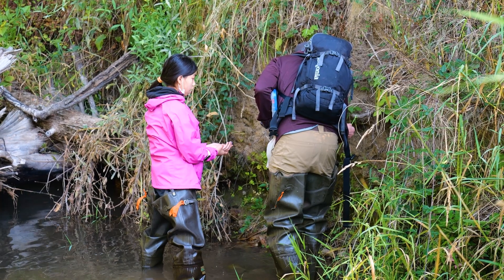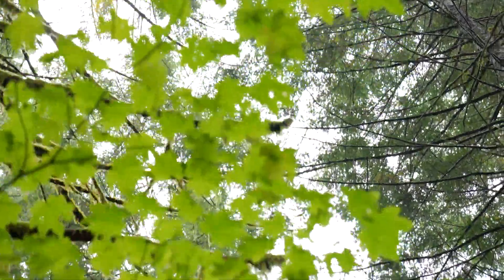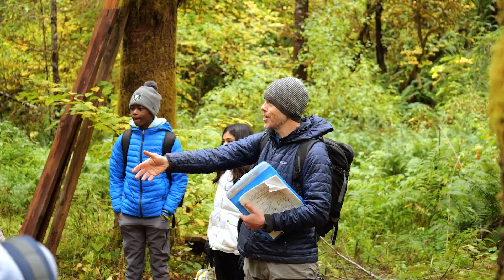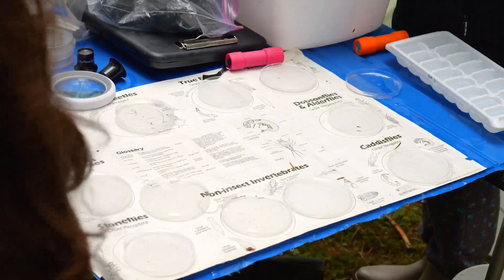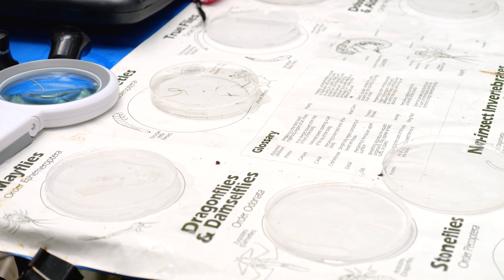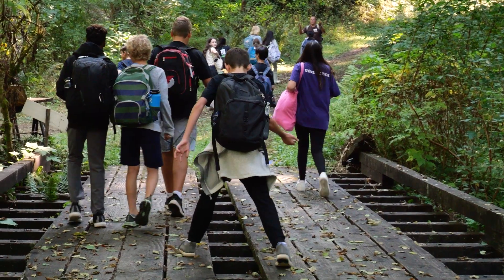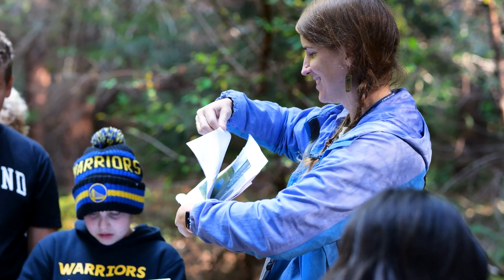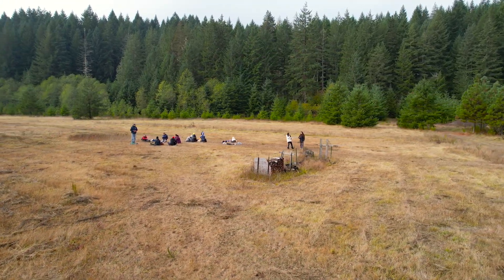Middle School Science- Learning Through Discovery at Hyla Woods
By practicing scientific research techniques in the field, Catlin Gabel Middle School students deepen their understanding about ecosystems and their personal relationship to the natural world.